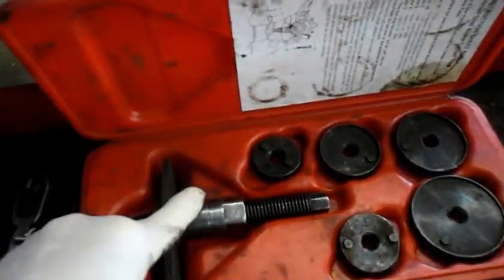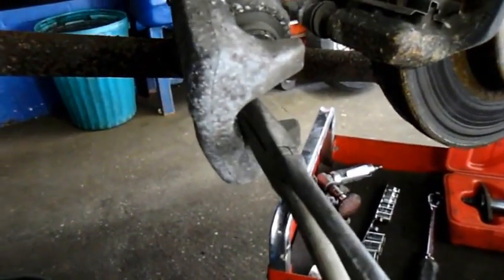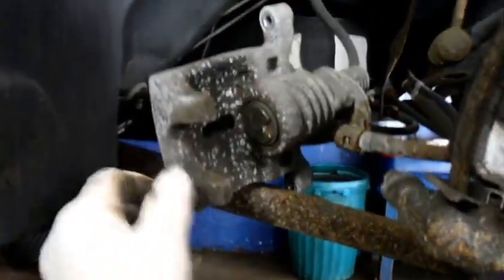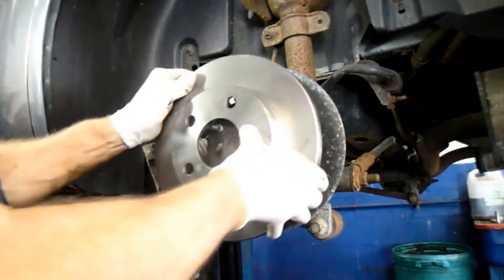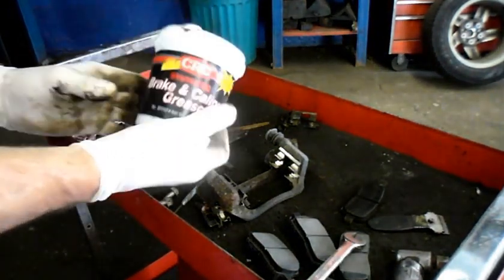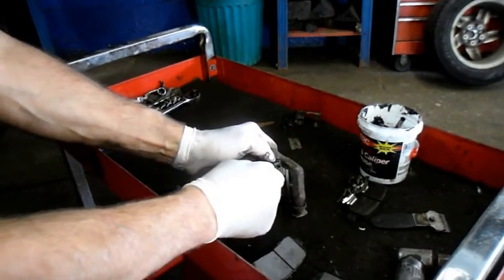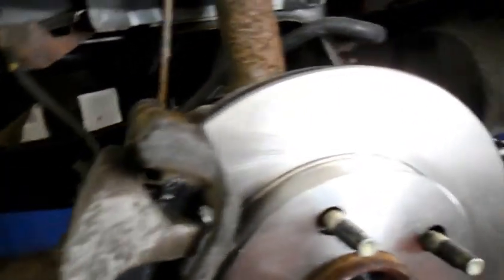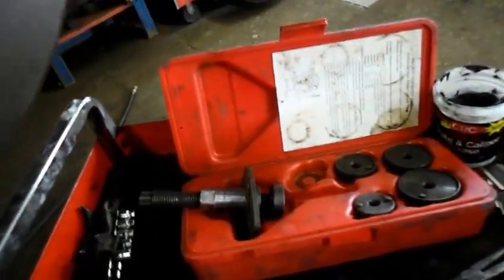How To Replace Rear Disc Brakes And Rotors On A Pontiac Grand Prix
In this video I will show you how to replace the rear disc brakes and rotor.I will show you how to push the piston back in the caliper so you can install the new brakes.I will also show you how to do this job with just some basic hand tools. NO SPECIAL TOOL REQUIRED.